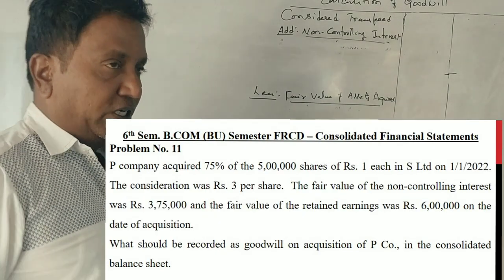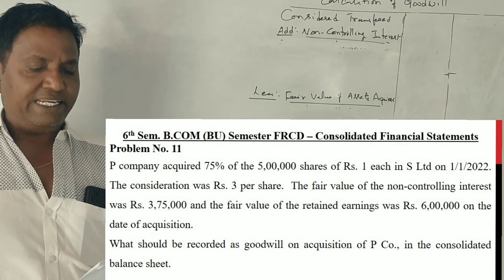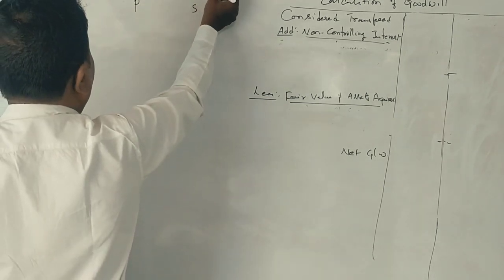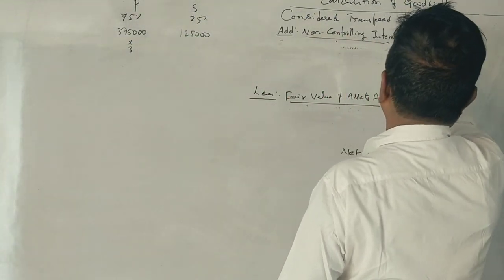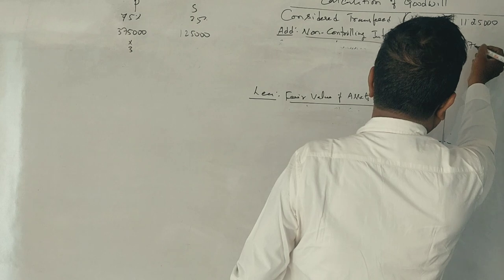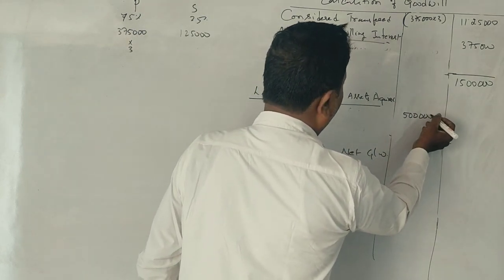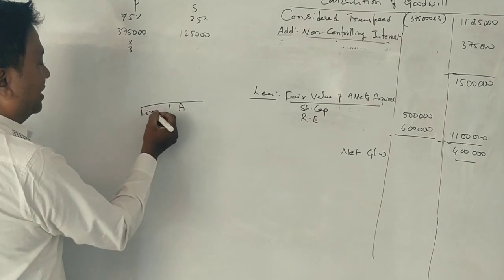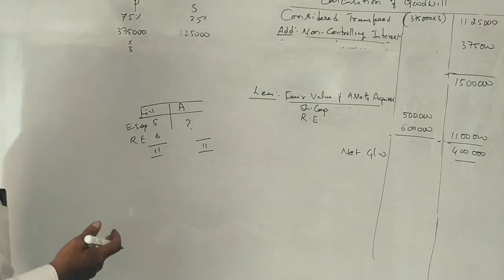FRCD Unit 5 - Consolidated Financial Statements Problem 13 - 5 Marks By Srinath Sir